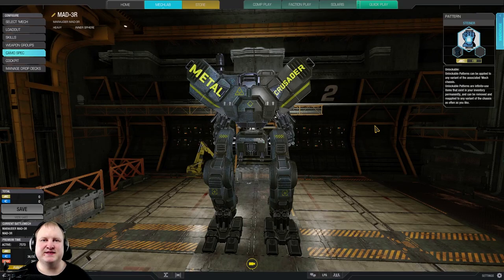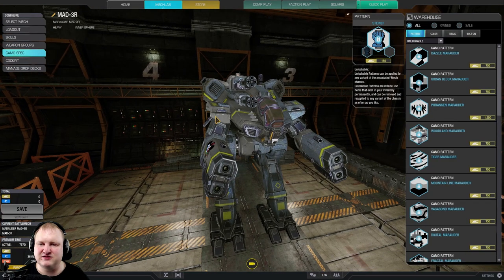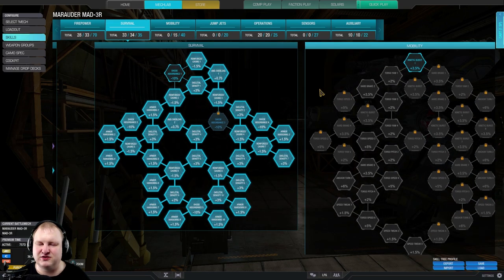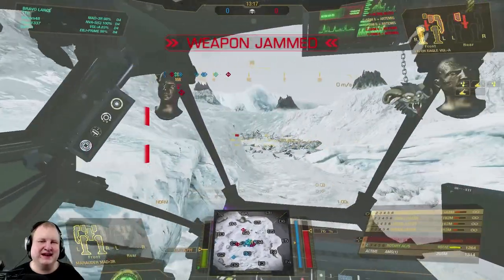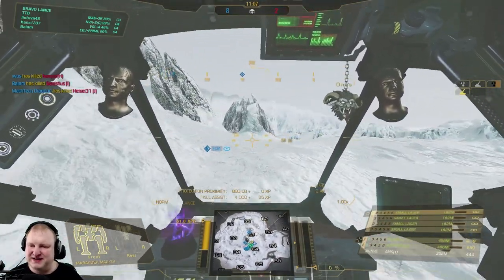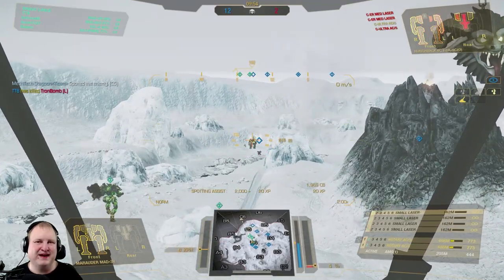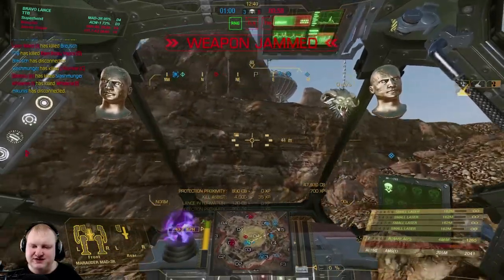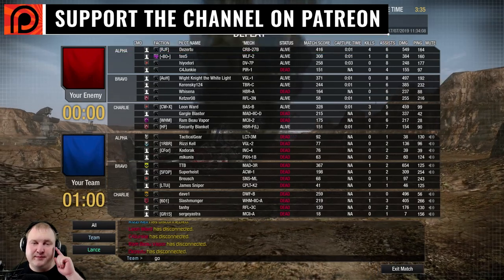RACCARONI AND CHEESE - Marauder Build - German Mechgineering #82 - Mechwarrior Online 2019 MWO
Revisiting the RAC5 Autocannon Marauder 3R - less lasers, better cooling, and AMS for team support!